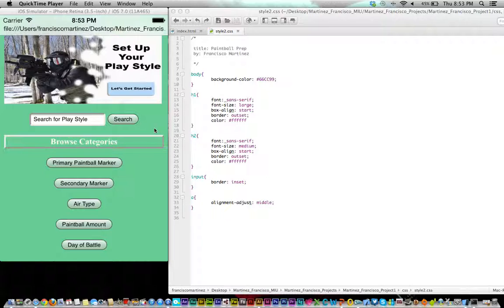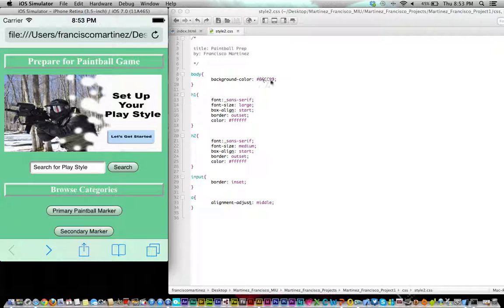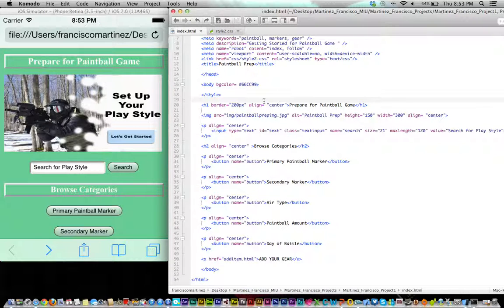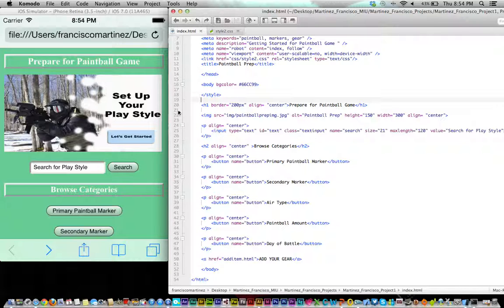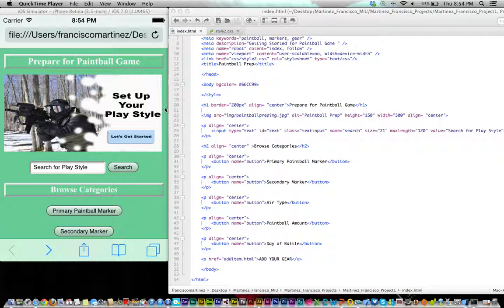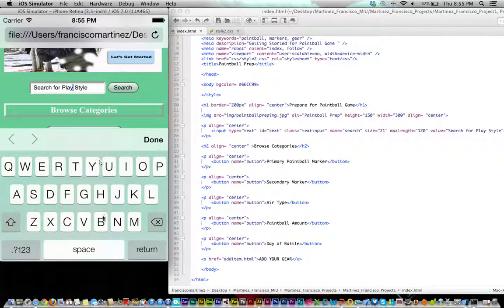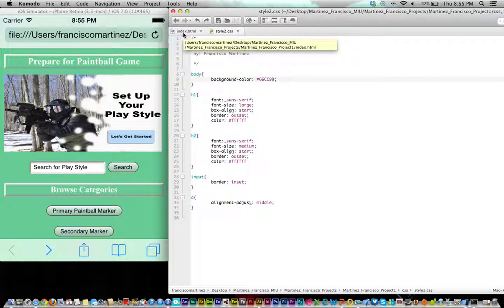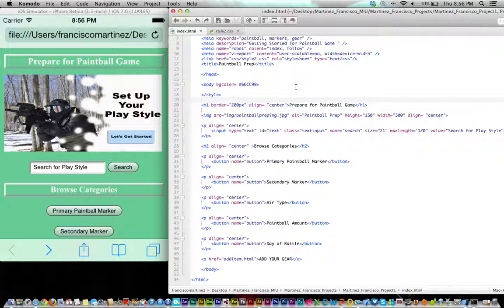Martinez Francisco MIU Project1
My first project for Mobile Interfaces and Usability.  Can't wait to really dive into this course.